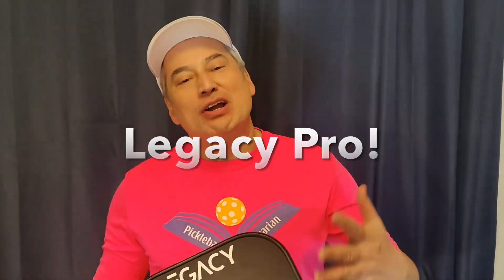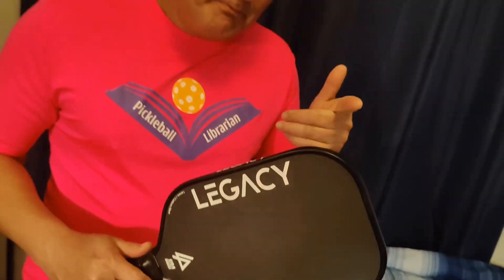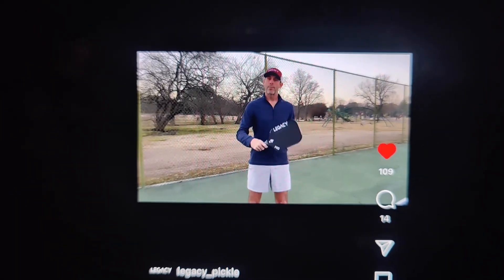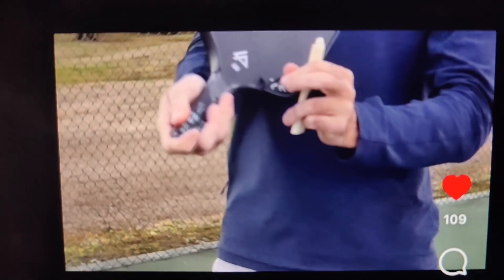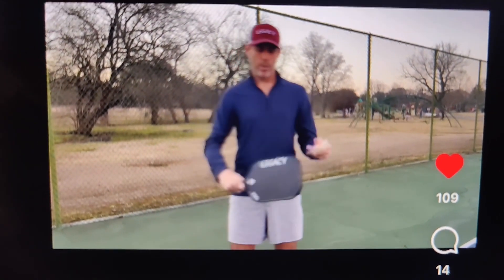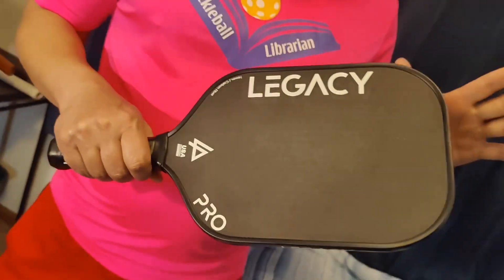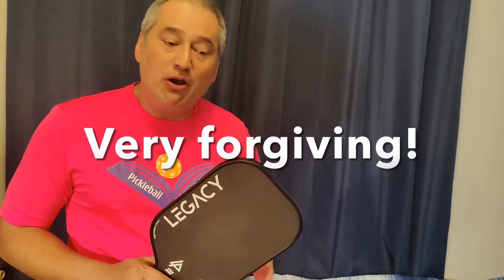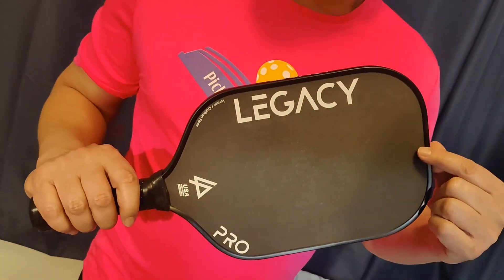Legacy Pro Review!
The Legacy Pro paddle is the best kept secret in pickleball! Their marketing budget is obviously very low compared to the big dogs, but the paddle is amazing!! The price is outrageously low!!!